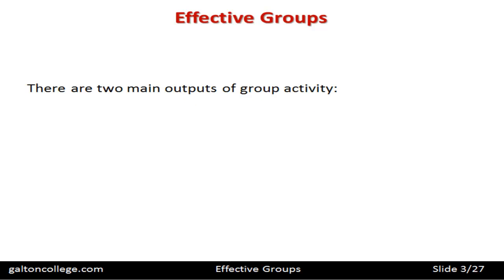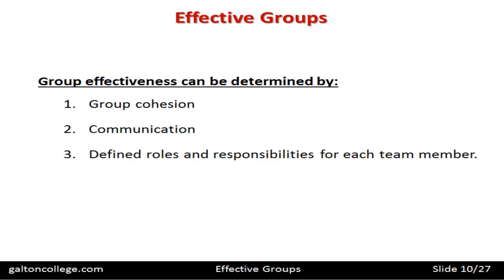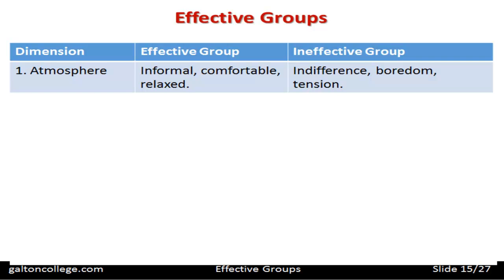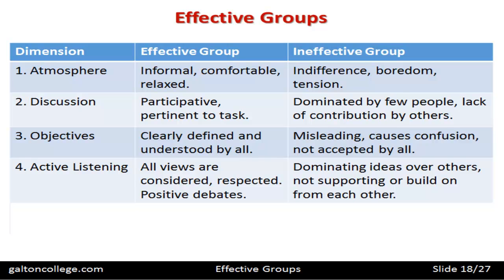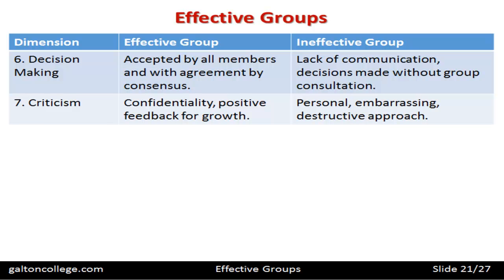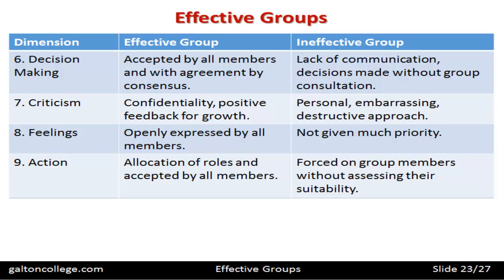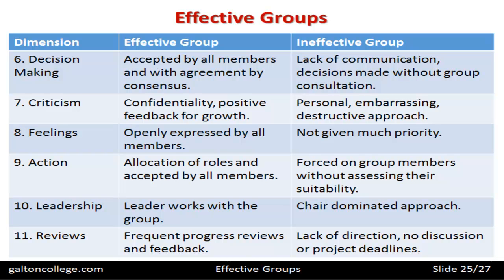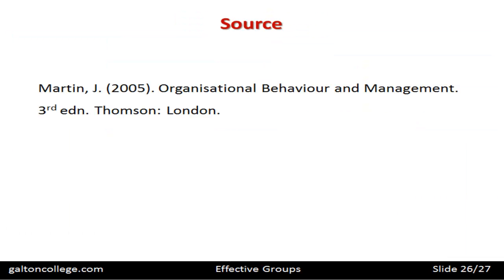Effective (Work) Groups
An effective work group is a group of people who work together to complete a task in an agreed time, with each member contributing to the team according to their skills, experience and personality.
Some characteristics of an effective work group are:
The goals of the group are clearly understood.
People in the group work well together.
There is a feeling of “belonging” to the group.
There is a shared sense of responsibility for making the group work.
Members of the group are able to communicate openly.

Some tips for managing successful work groups are:
Organize the group’s work so each member knows their role and expectations.
Form the group thoughtfully by choosing employees who have complementary skills and compatible personalities.
Manage the group dynamics by encouraging collaboration, resolving conflicts, and providing feedback.